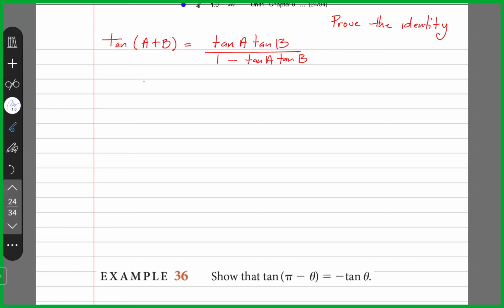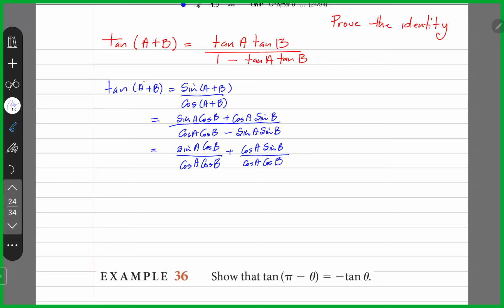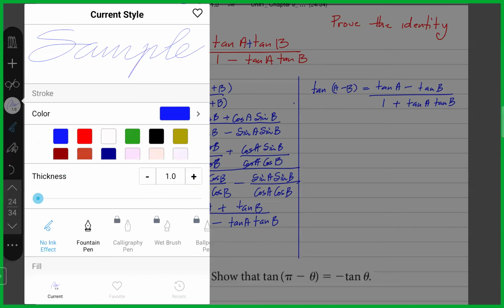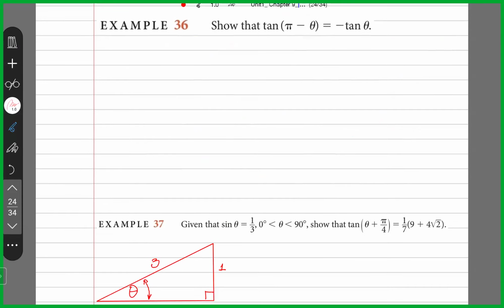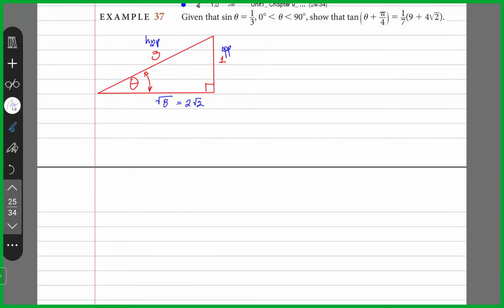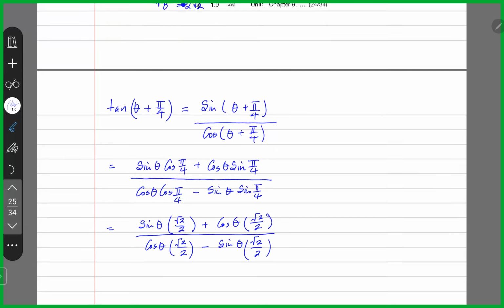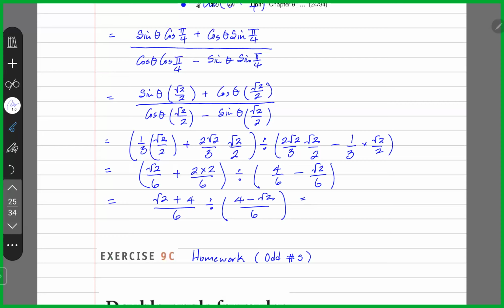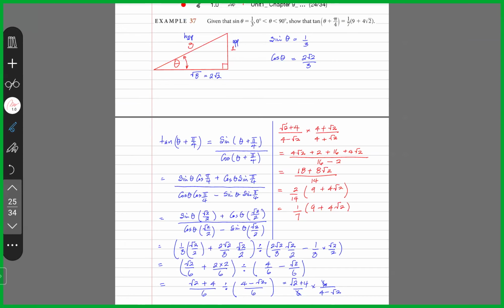U1 Chapter 9 Examples 36 and 37